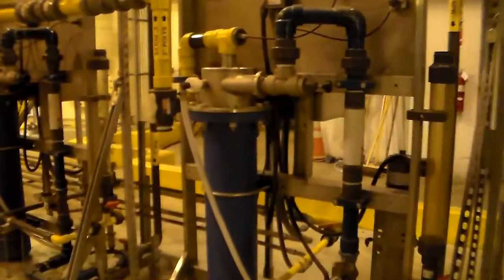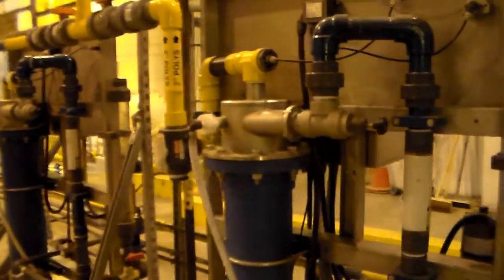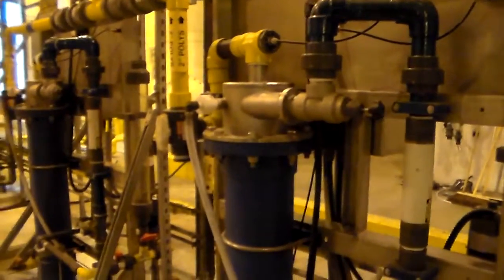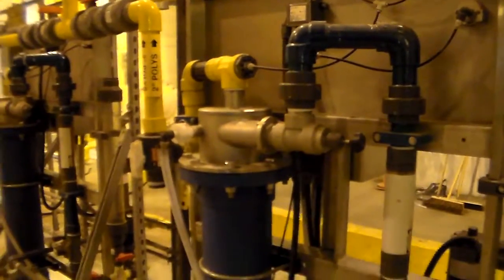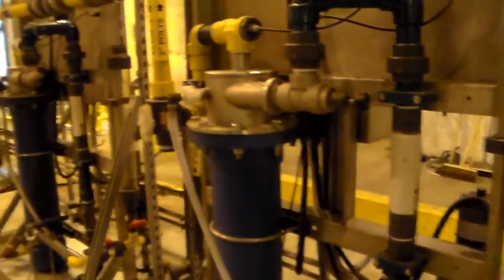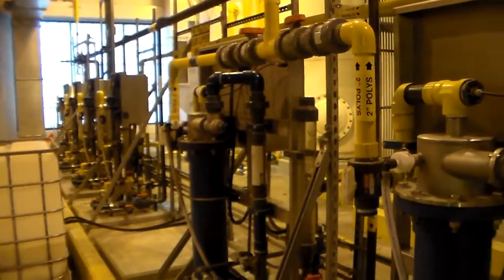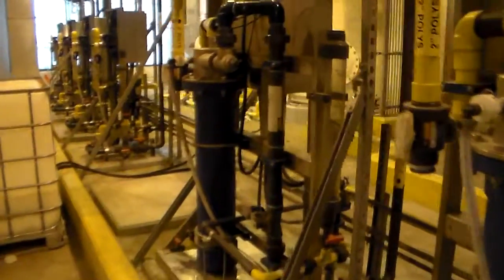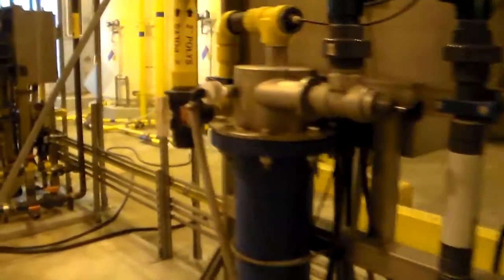WTP Pre Belt Press Sludge Holding and Polymer Feed System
Water Treatment Plant Pre Belt Press Sludge Holding and Polymer Feed System
File Video 1,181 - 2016 REMEMBER WATER MATTERS!